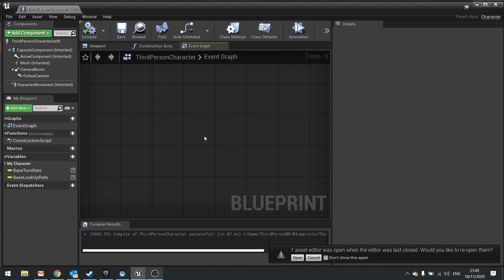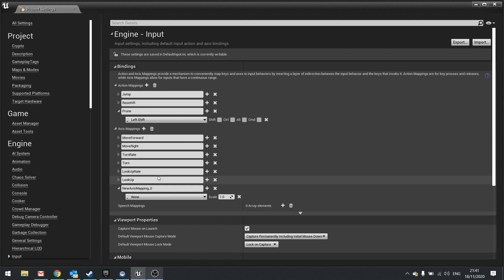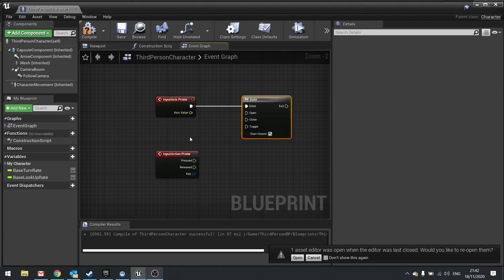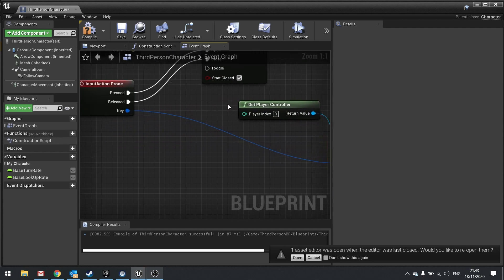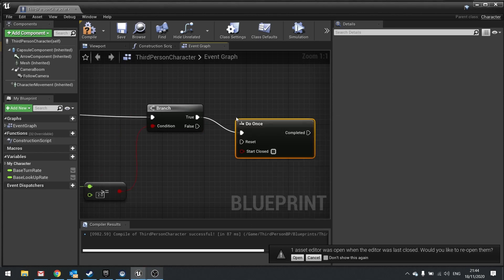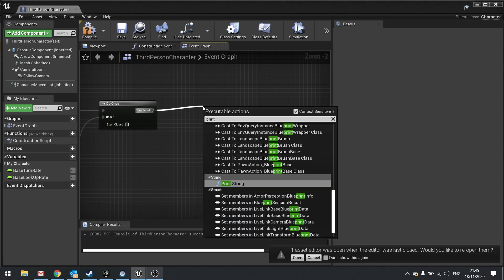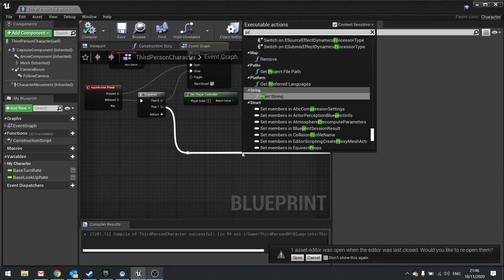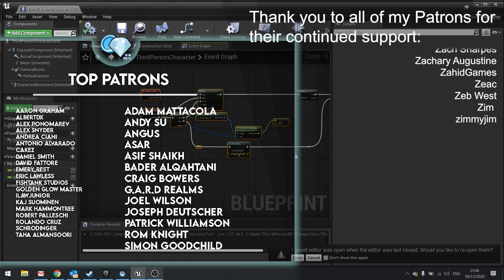Unreal Engine 4 SnackSize - Hold Button Input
Learn how to add a hold down button input.